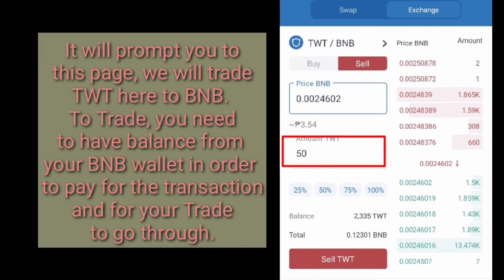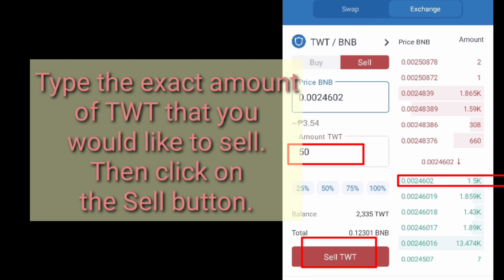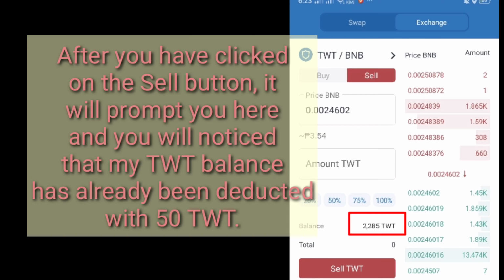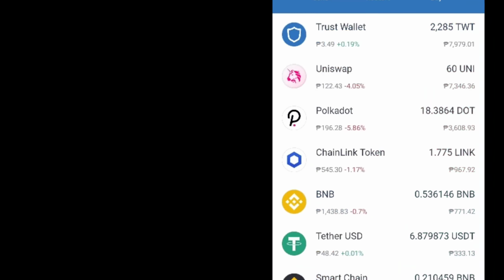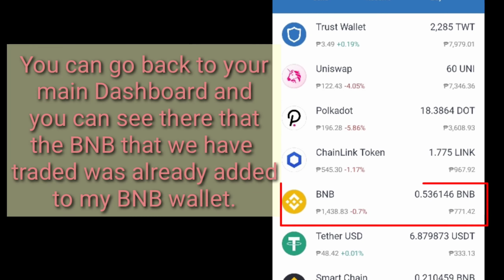How to Trade TWT at Trustwallet App | ( Best Guide )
How to Trade at Trustwallet App: Best Guide

It is all about Crypto currency. That is much appreciated.